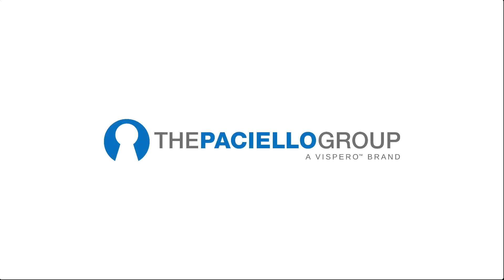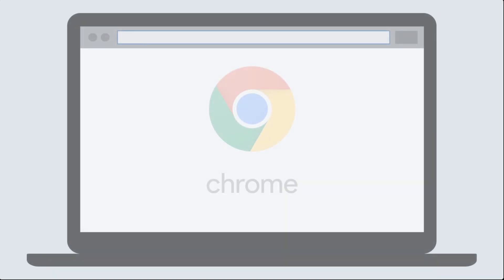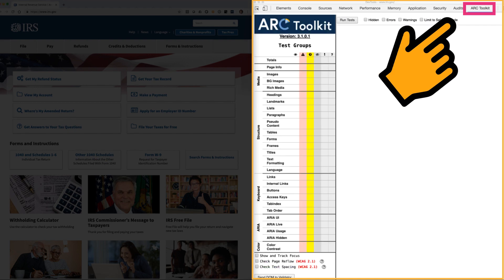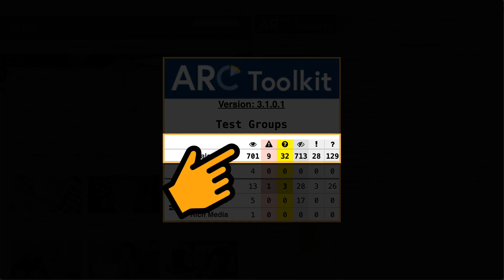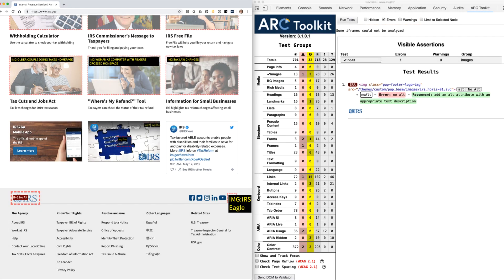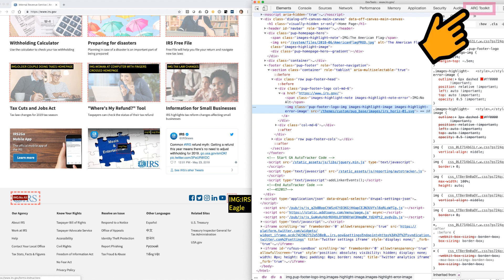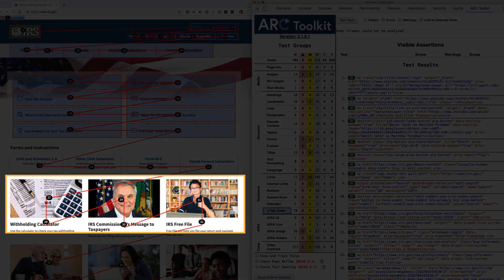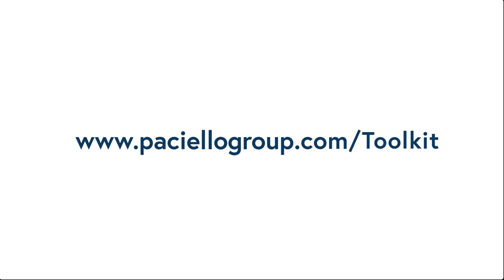ARC Toolkit Overview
Learn how to use The Paciello Group's new professional-level accessibility testing tool, ARC Toolkit, in this informative video. ARC Toolkit is a Chrome extension that provides quick and easy access to the critical information for locating and identifying accessibility issues.